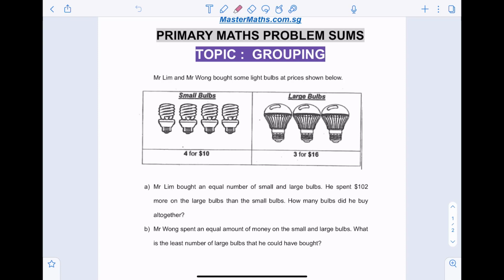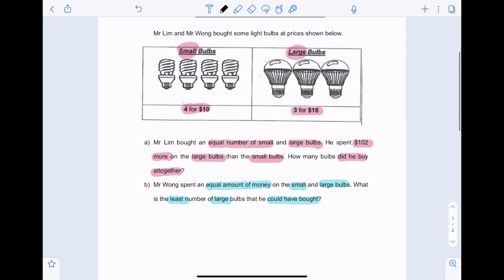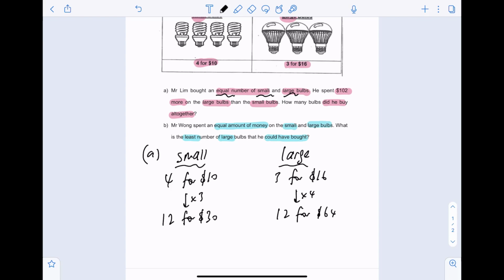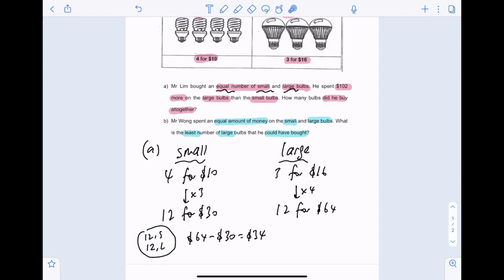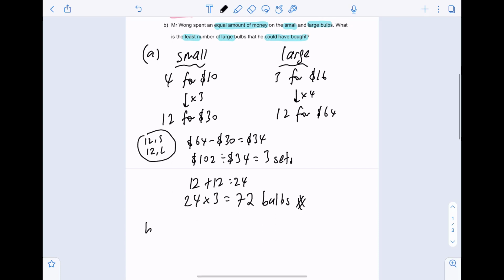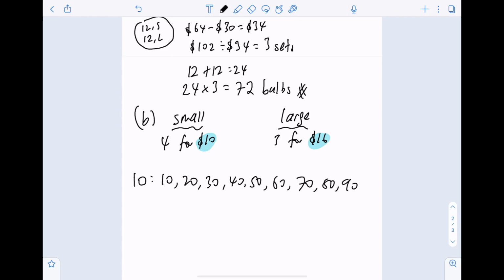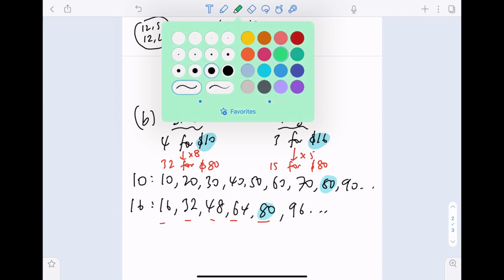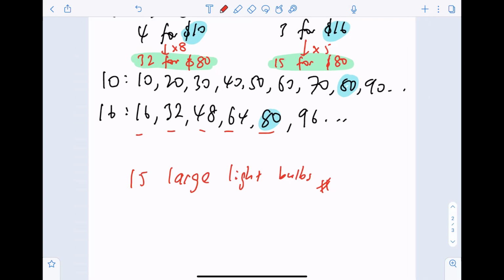Grouping | Learn Problem Sums | PSLE MATHS PREP